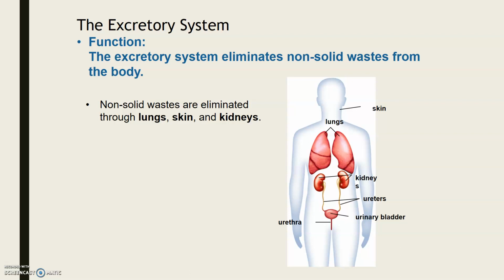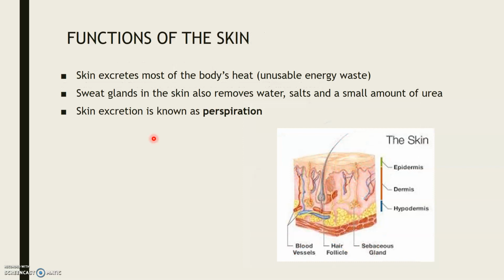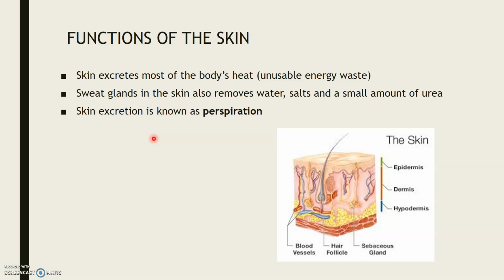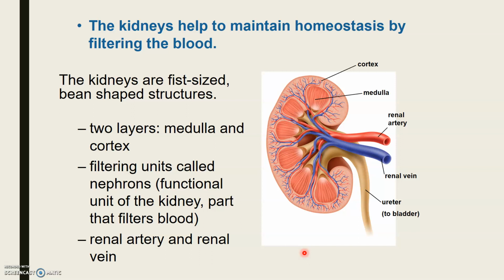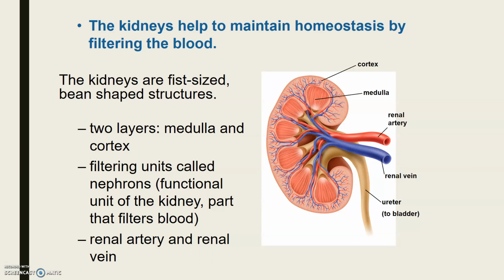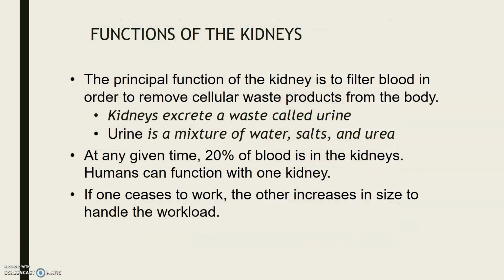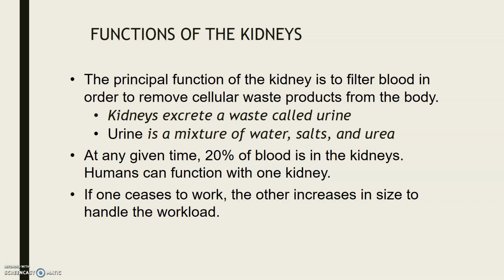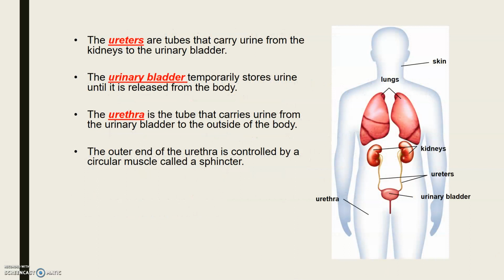Lecture 6 - The Excretory System